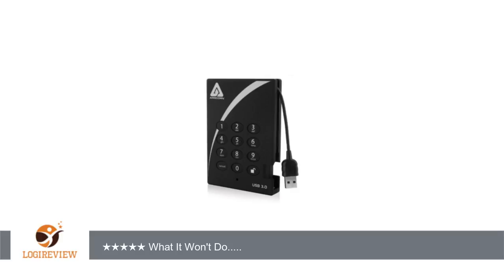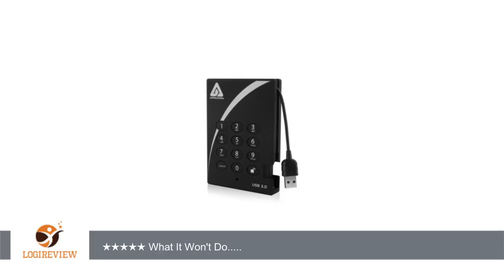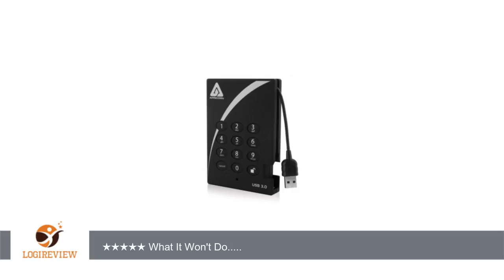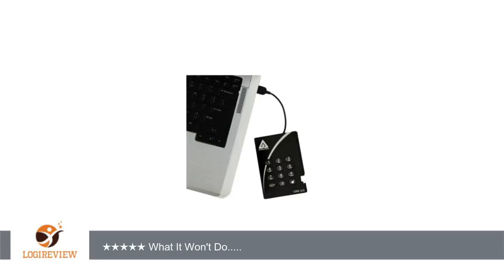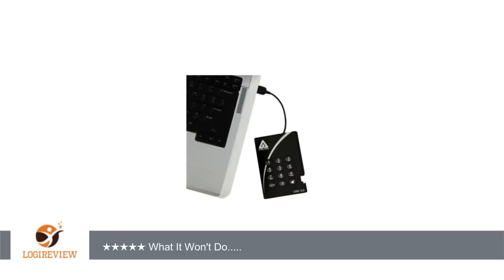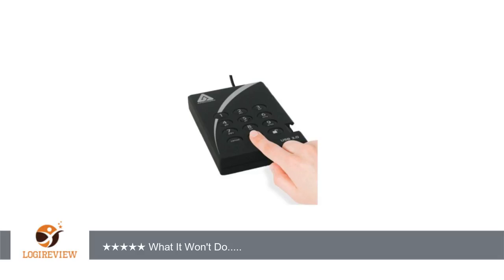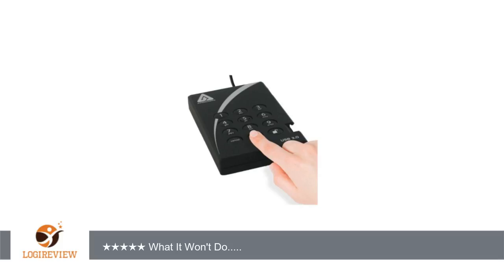Apricorn Aegis Padlock 500 GB USB 3.0 256-bit AES XTS Hardware Encrypted Portable External Hard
Review about   Apricorn Aegis Padlock 500 GB USB 3.0 256-bit AES XTS Hardware Encrypted Portable External Hard Drive (A25-3PL256-500)
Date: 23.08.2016